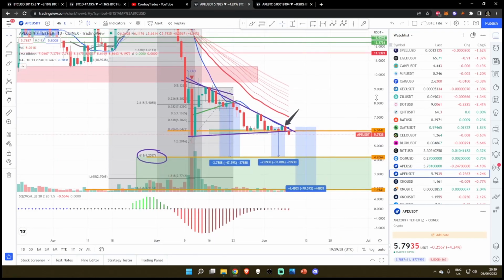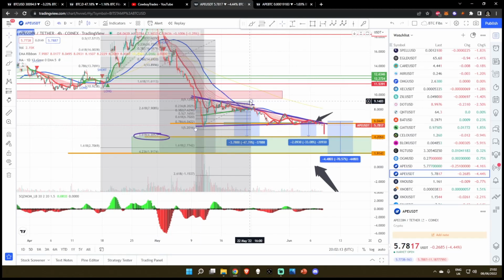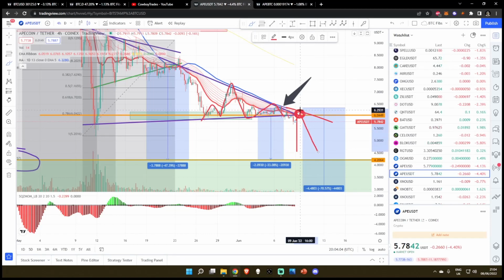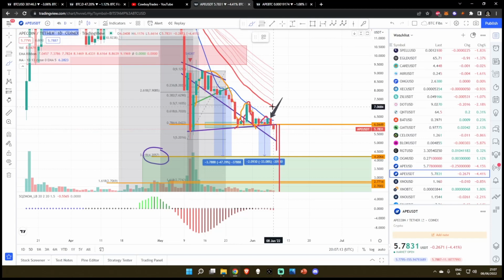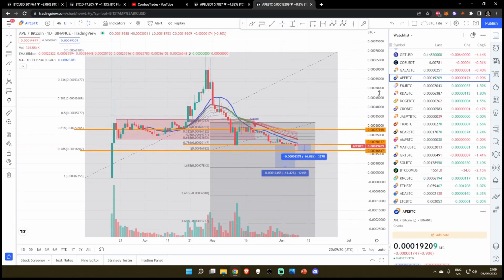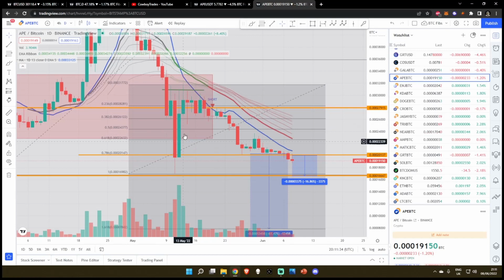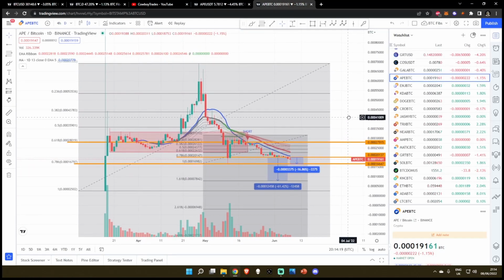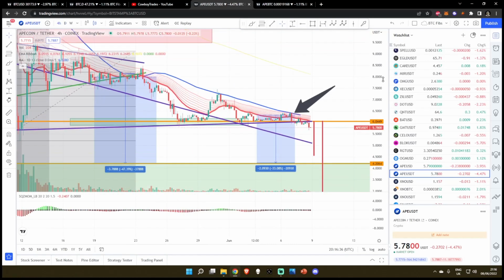ApeCoin: Breakdown Target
ApeCoin APE Token: Breakdown Target - Crypto Technical Analysis and Price Prediction
Yuga Labs BAYC MAYC Bored Ape Yacht Club APE TA